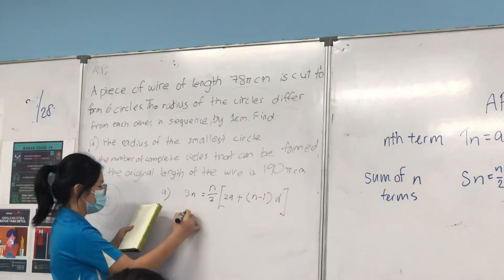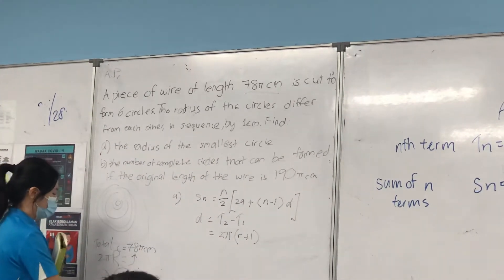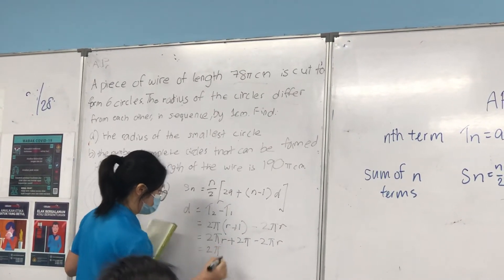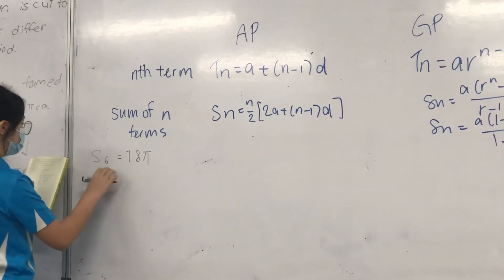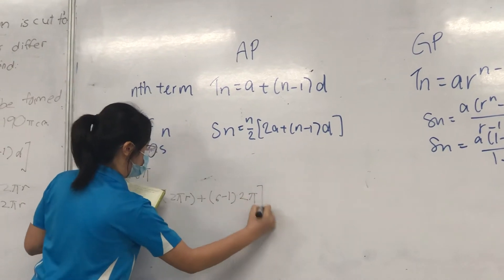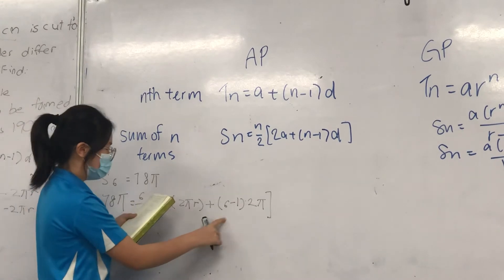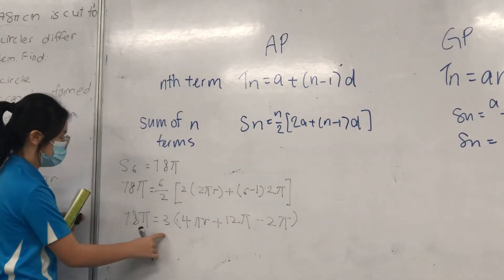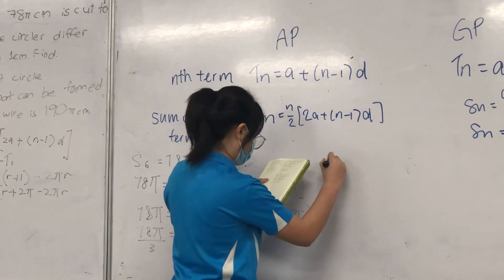Blended learningsri kdu secondary school-NBarathi Dass